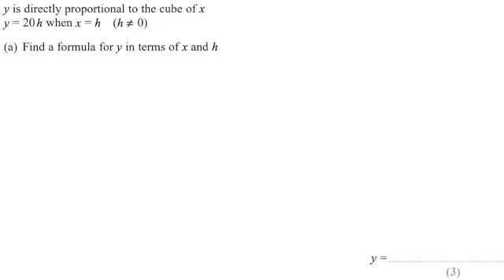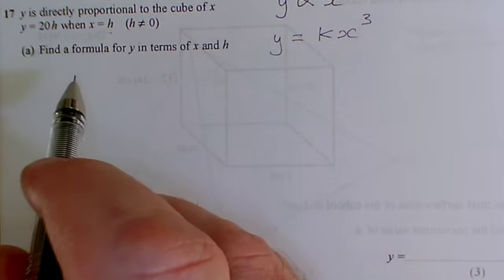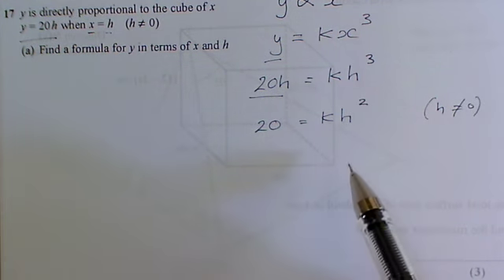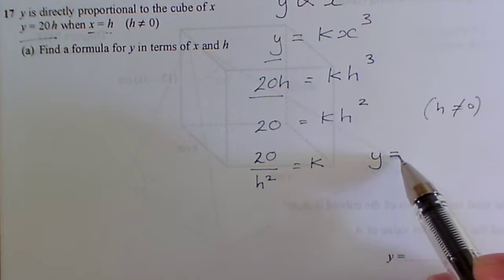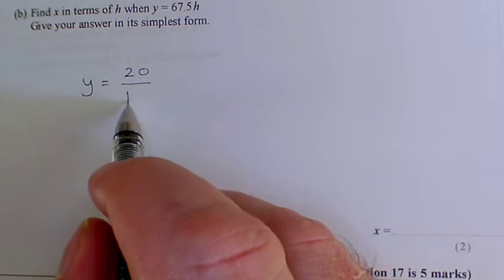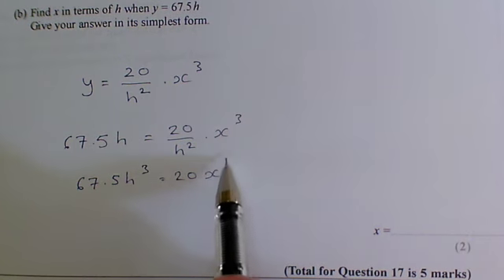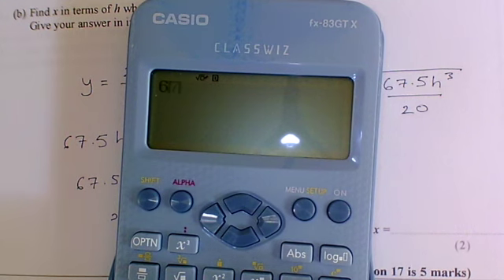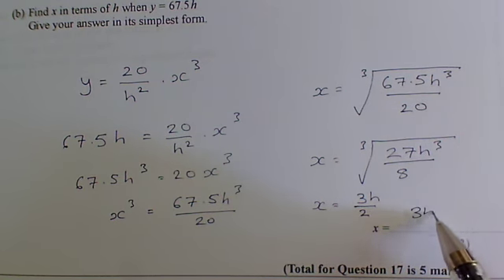HA 037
Proportion